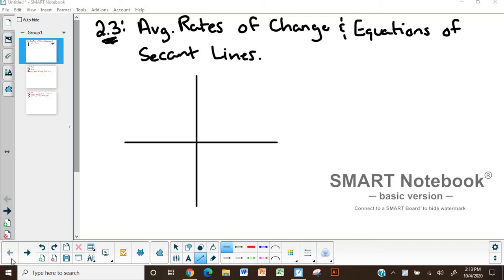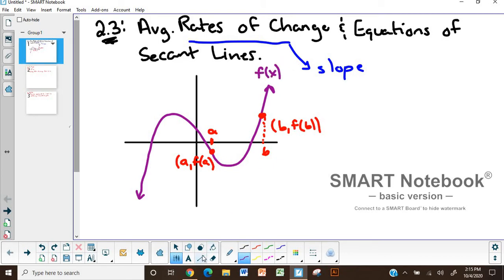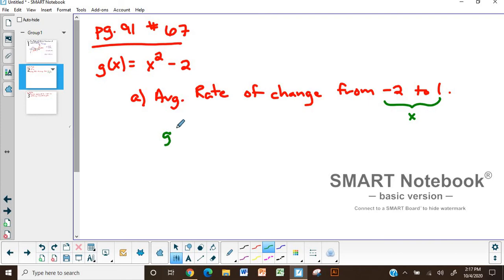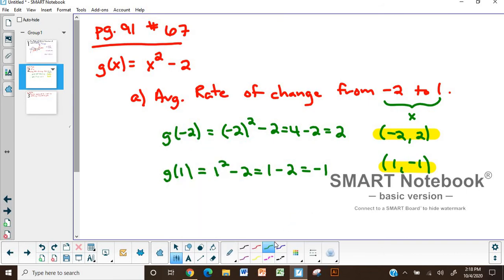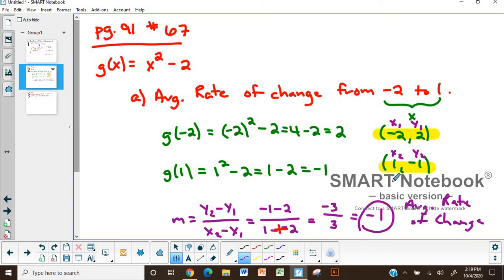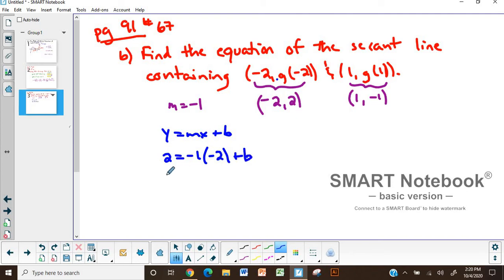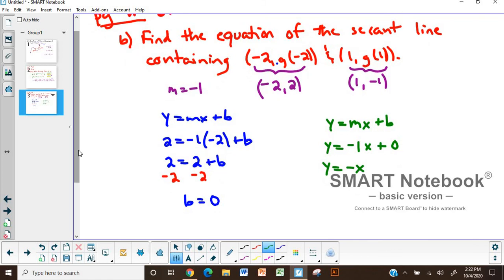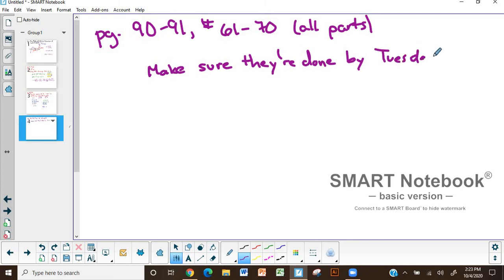Average Rates of Change and Equations of Secant Lines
This video explores the average rate of change of a function on some interval in the functions domain. Additionally, the equation of a secant line will be explored as well.